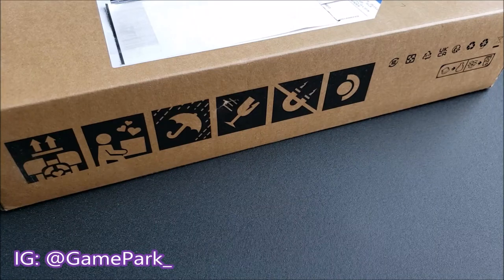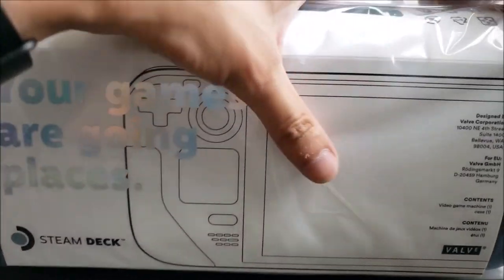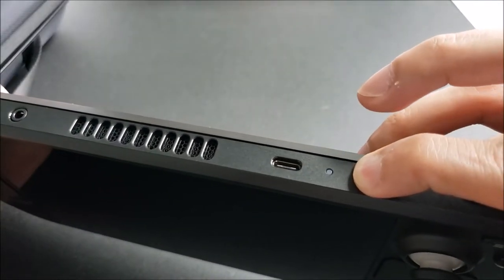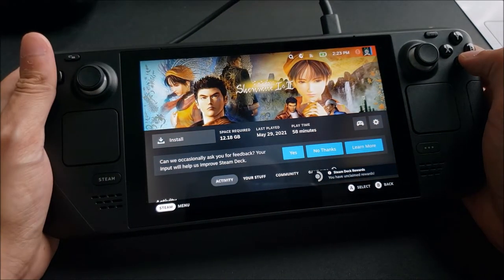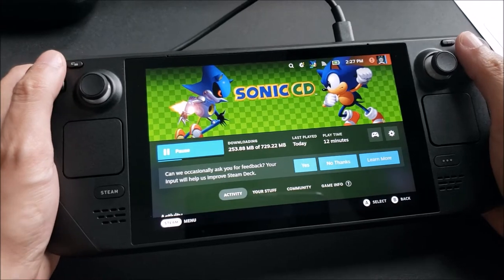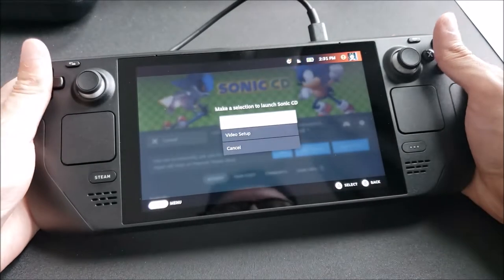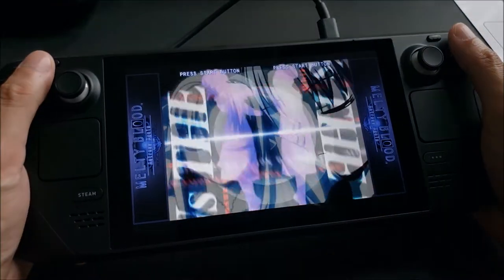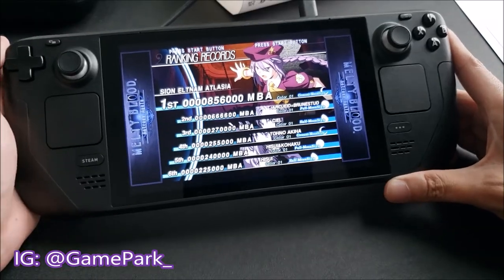Valve Steam Deck Unboxing! First Impressions, Setup, and Testing (Sonic CD, Melty Blood)! WOW!